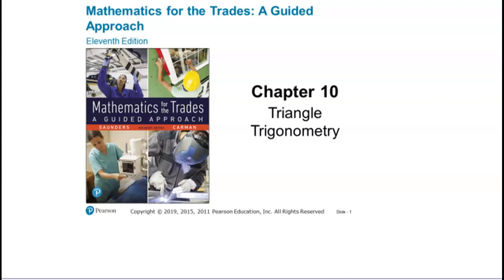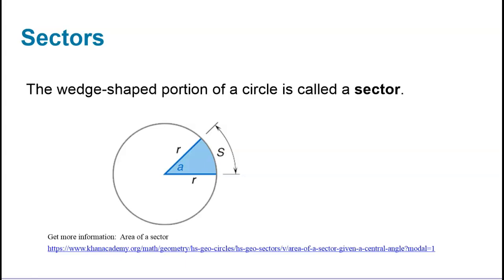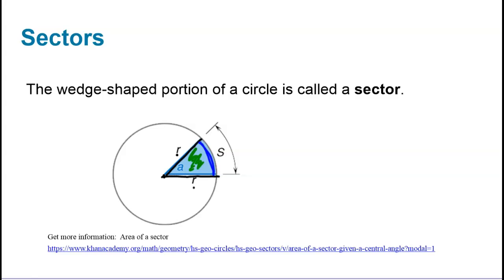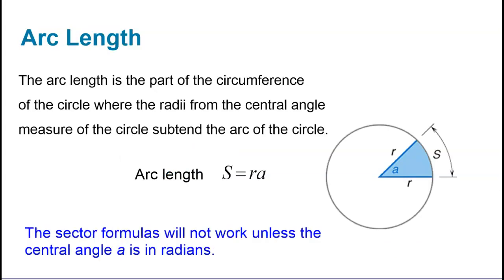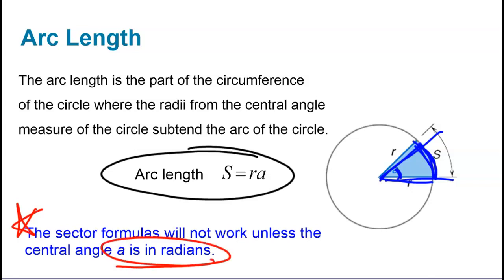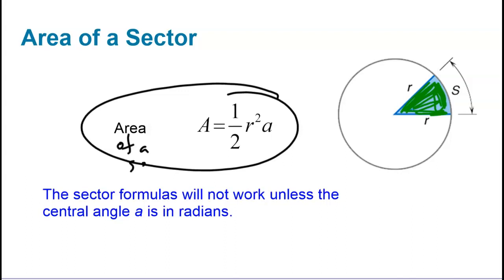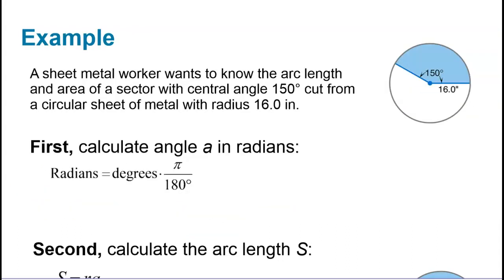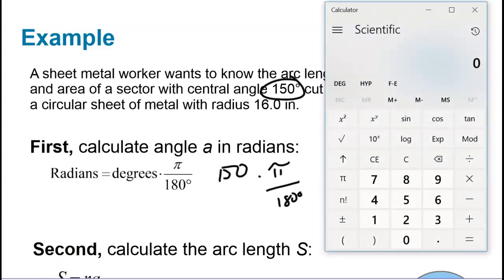Module 9.1.c - Calculate the arc length and area of a sector